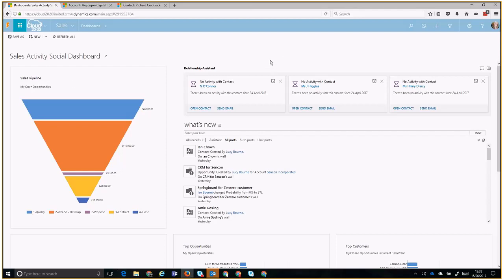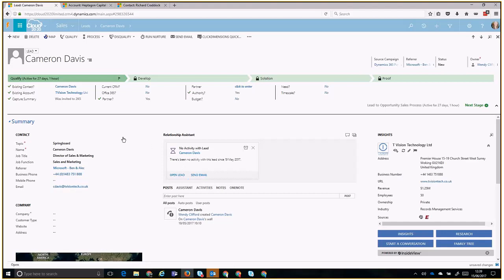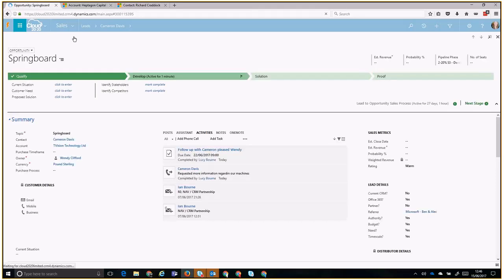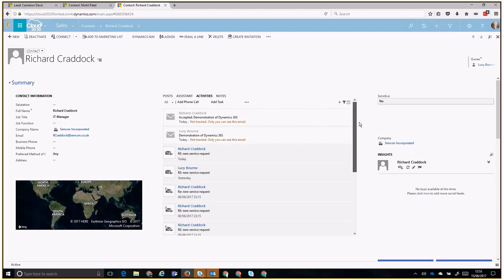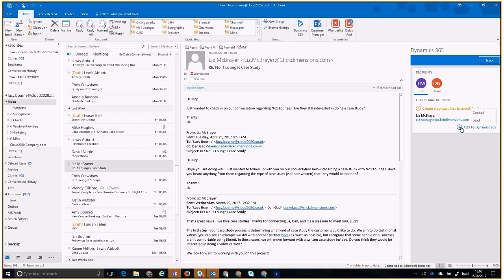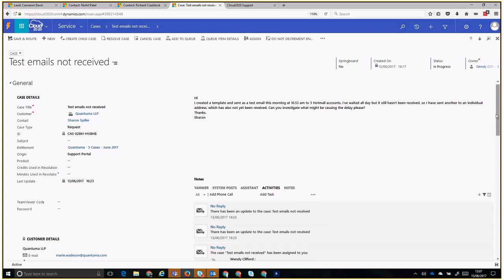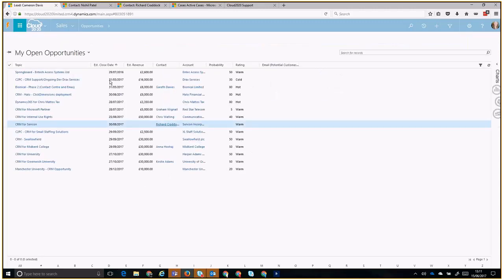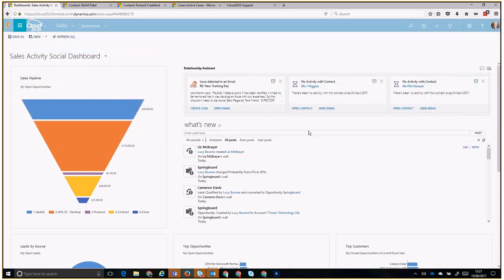Demonstration of Dynamics 365